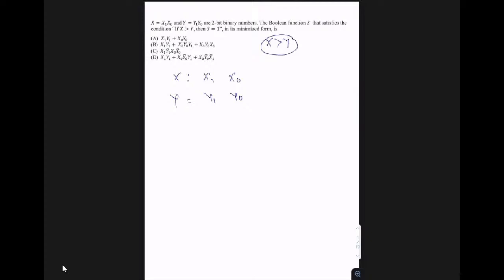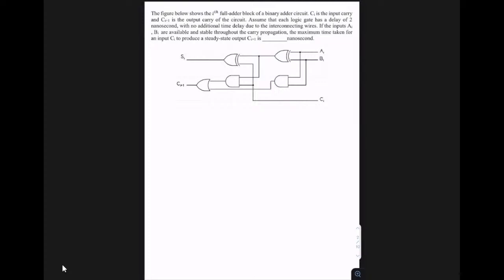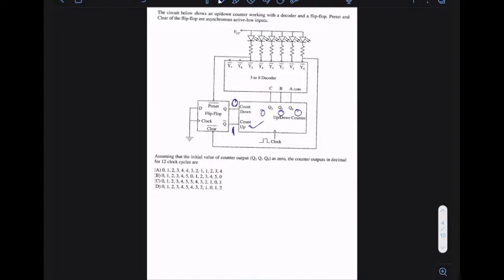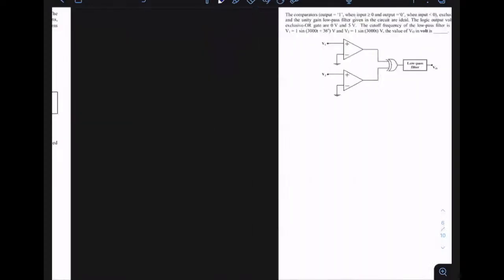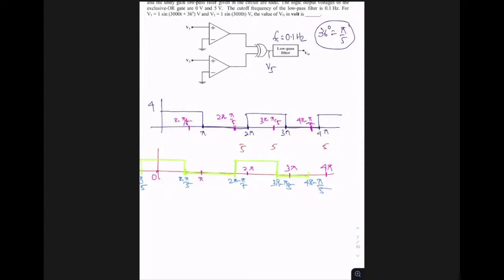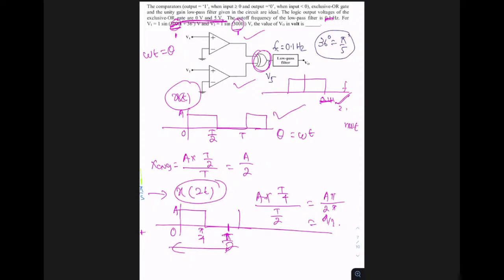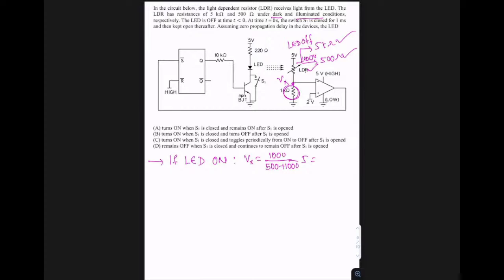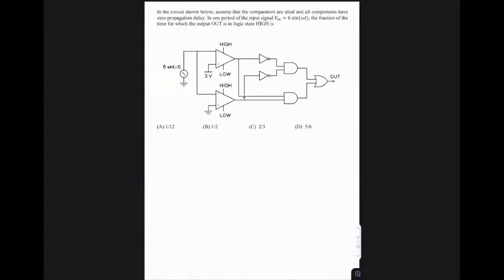GATEFORUM Mentorship Program I Digital Circuits I GATE 2022 I EC, EE, IN & CS Streams I Session 6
In this session Mr.Sumit will be helping how to score good marks in Digital Circuits in GATE Examination and the techniques to solve more problems without doing any mistakes.

We are initiating GATEFORUM Mentorship Program for Engineering Students, this program is focused on motivating students and creating a learning platform for various competitive exams, university exams, jobs in govt & private sector. These planned sessions are mentored by  technical experts, GATE toppers, ESE toppers, working professionals from PSUs, DRDO , ISRO, Corporates.